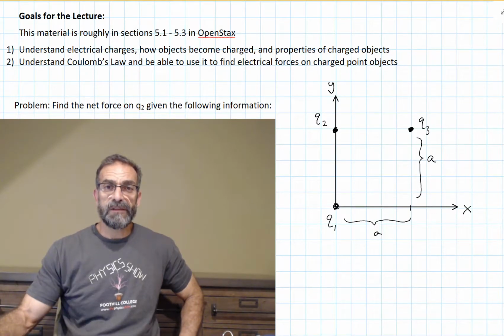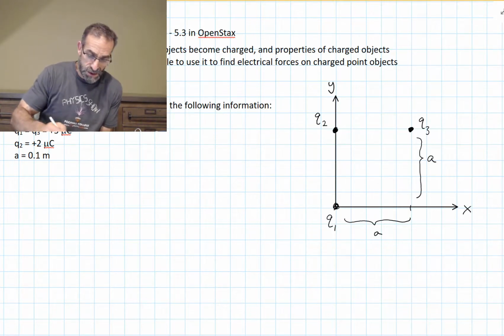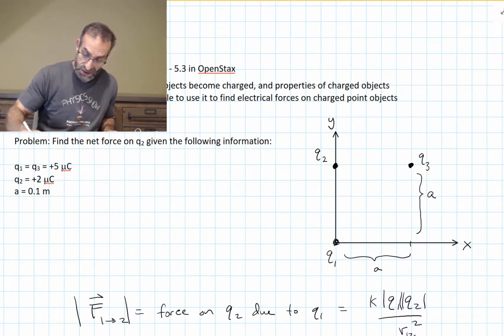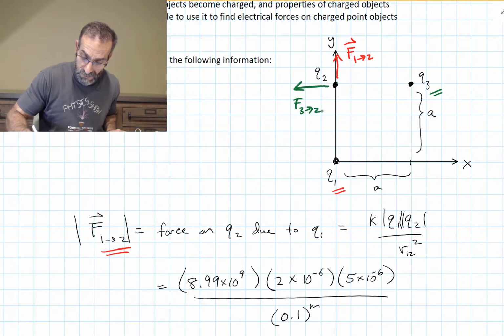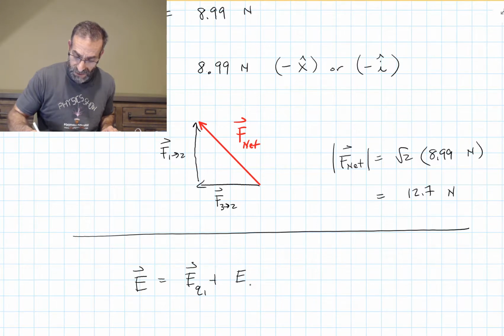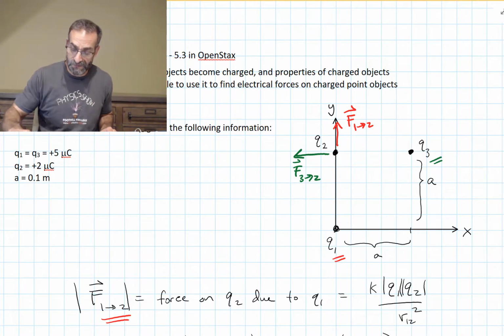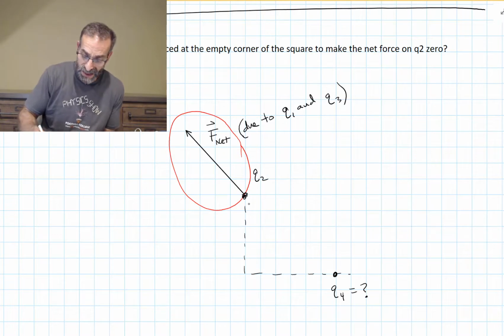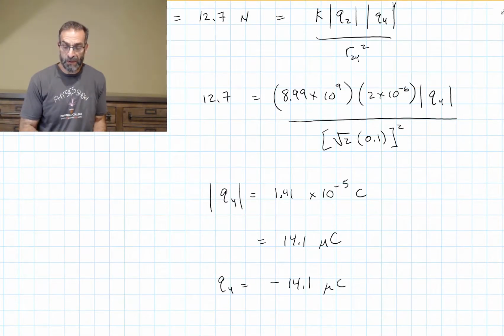Phy4B Lecture 01c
This is lecture 1c (of 27 lectures) in Physics 4B, a one quarter long, sophomore level, calculus based physics class covering electricity and magnetism.
Topics: Solving a problem involving fields and forces from multiple point charges